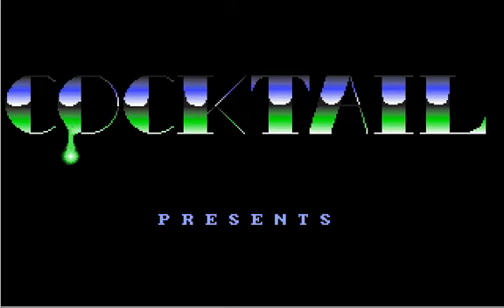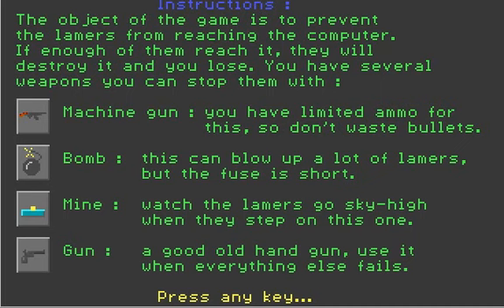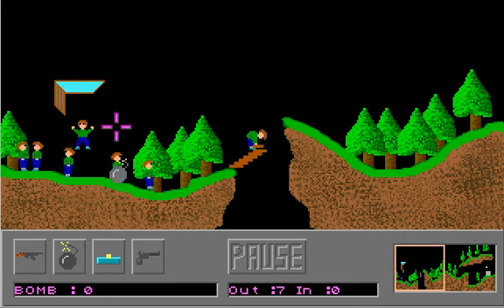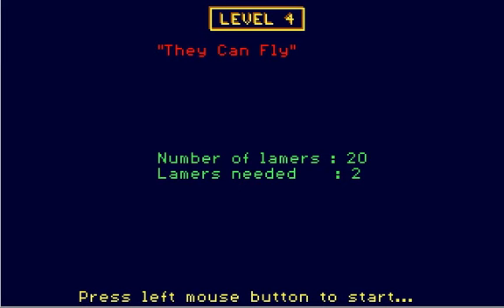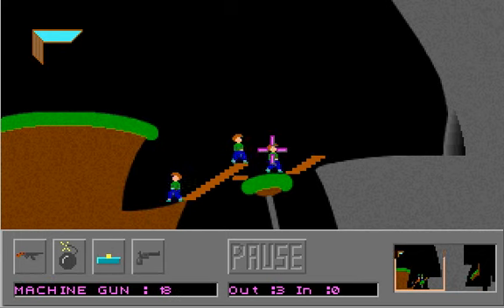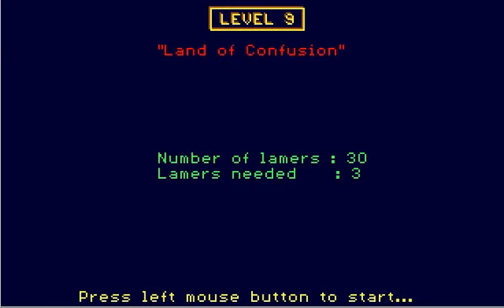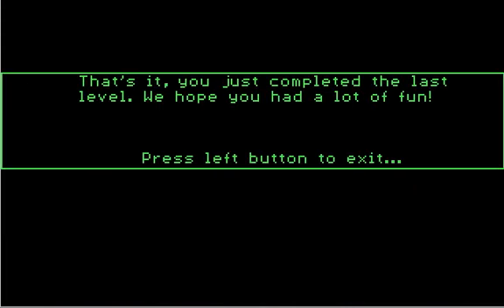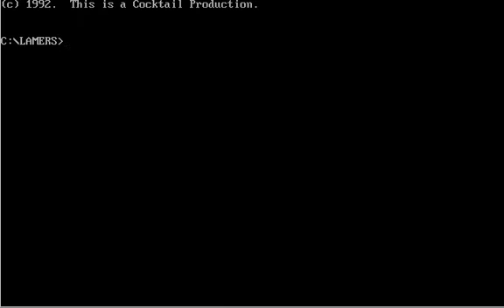Lamers with sound!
At last, a complete Let's Play of the DOS classic demogame Lamers is possible, complete with sound effects, courtesy of DOSBox 0.74, which you should promptly download That is all. Thanks everyone!